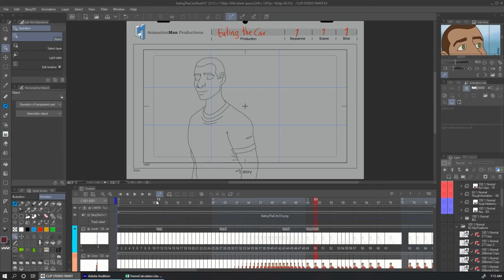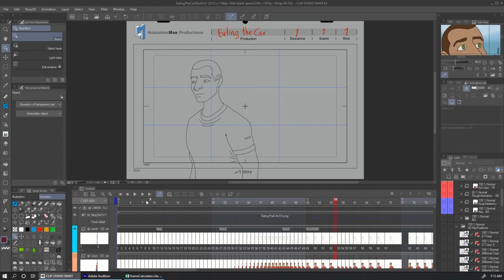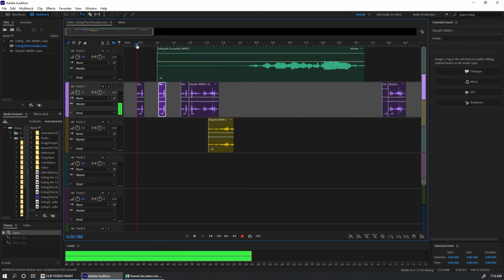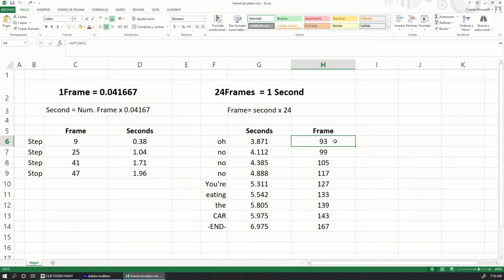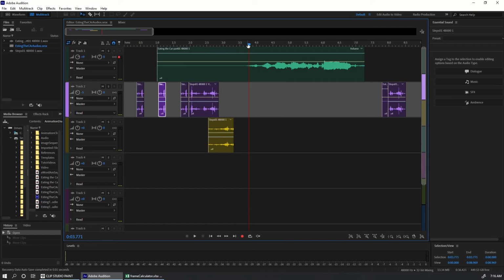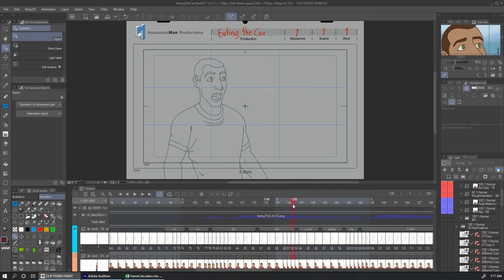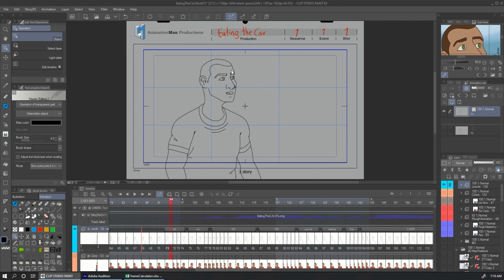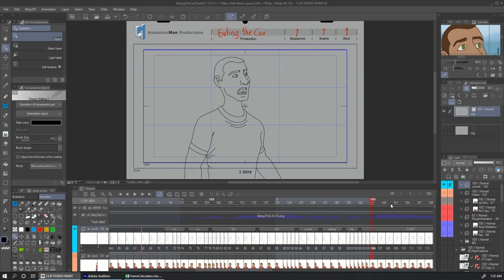Lip-Sync In Clip Studio Paint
Clip Studio Paint is an amazing animation software, in this video, I explain my process for lip-syncing and how to synchronize dialog and animation.